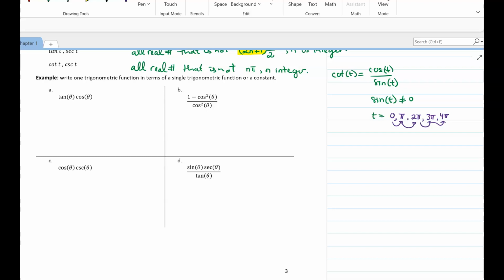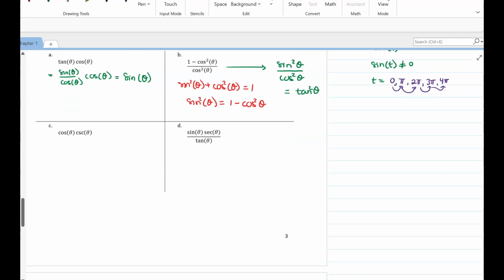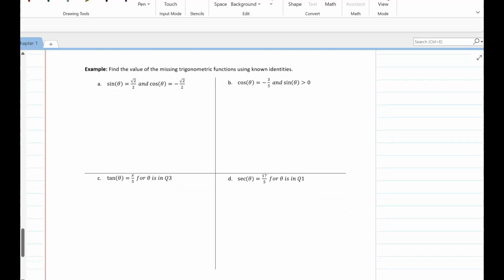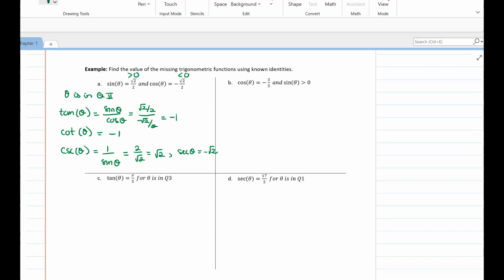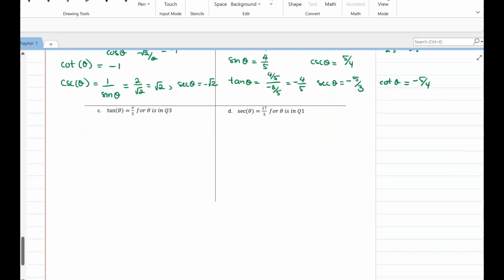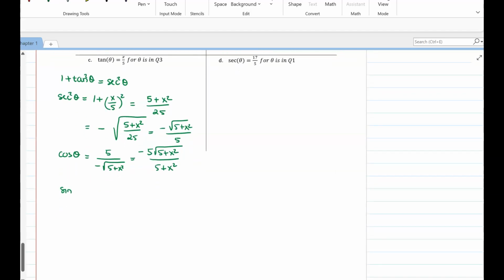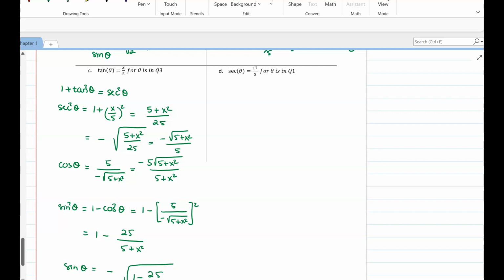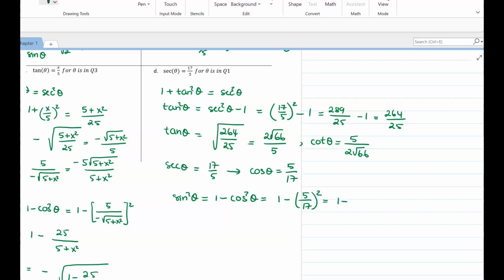1.4 The Other Trigonometric Functions Part 2